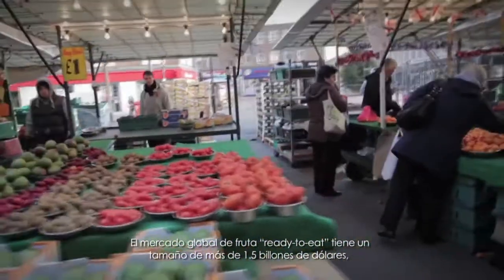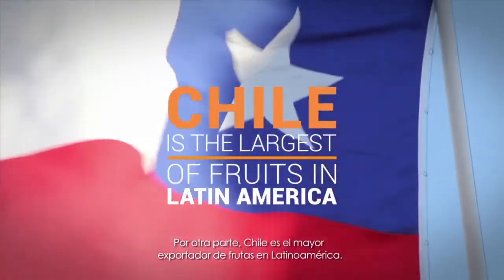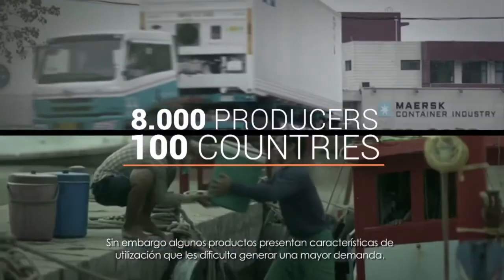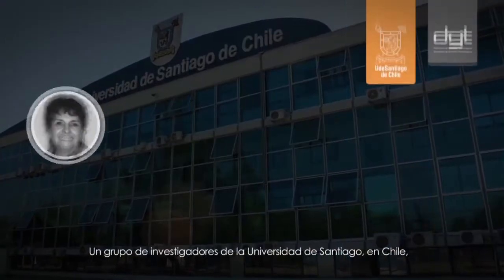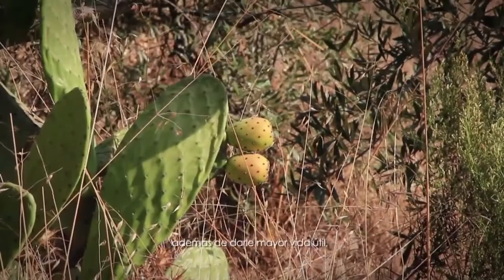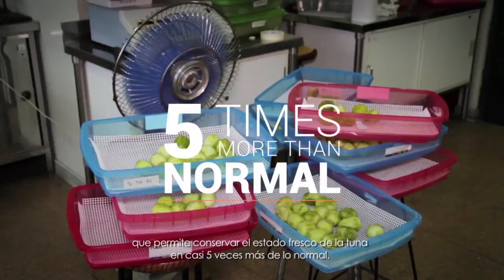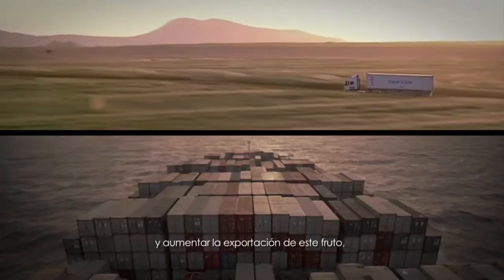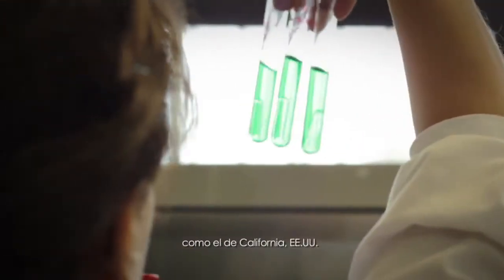Tecnologías Usach | Procedimiento alimentario para aumentar la vida útil de la tuna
La demanda de tunas se ve disminuida por la dificultad que reviste su piel que, al ser quitada produce pequeños pinchazos en las manos, debido a espinas remanentes de la operación previa de desespinado. Para ello se desarrolló un proceso y cobertura de frutas que permite preservar las tunas en 5 veces más que de manera natural. La cobertura no modifica el color, olor, sabor o textura de la fruta y puede ser aplicado en otros tipos de frutas.